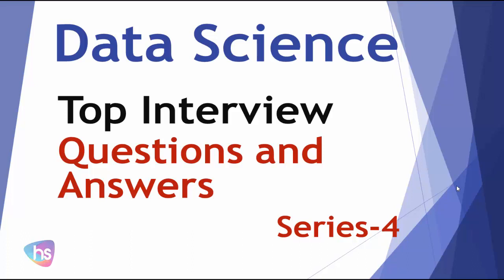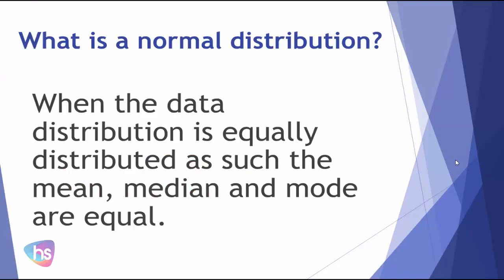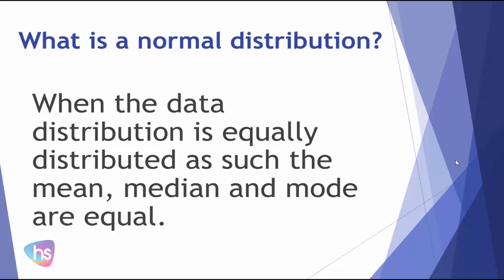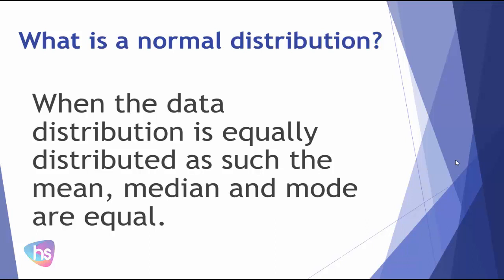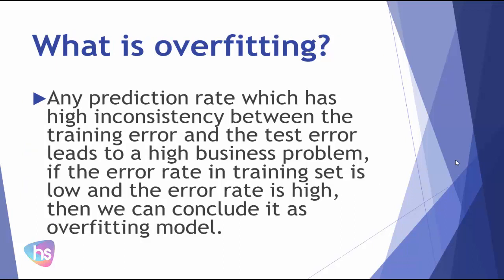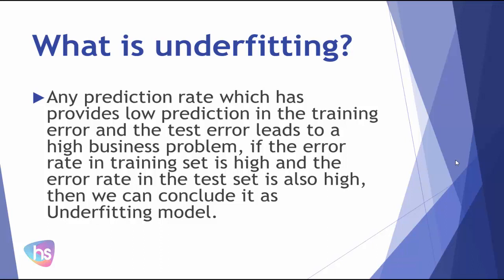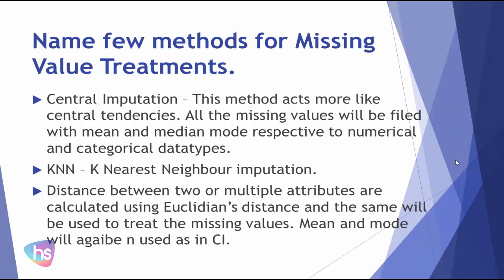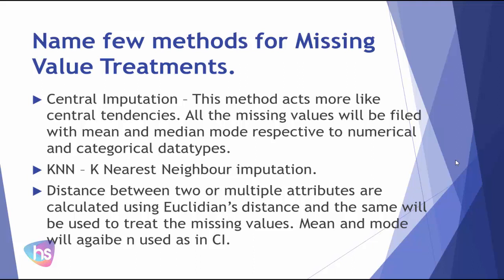Data Science Interview Questions | data science tutorial | 4 | Harisystems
In this video session you will know the about

free tutorials also available at